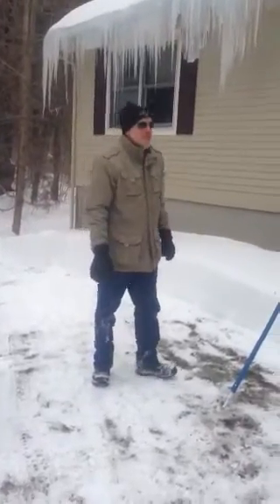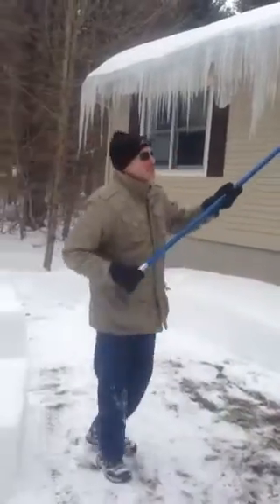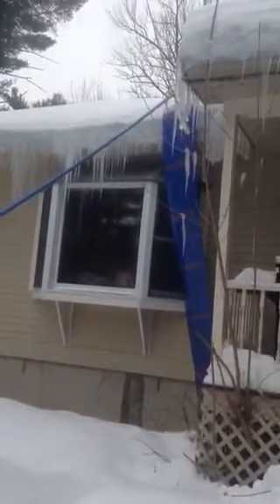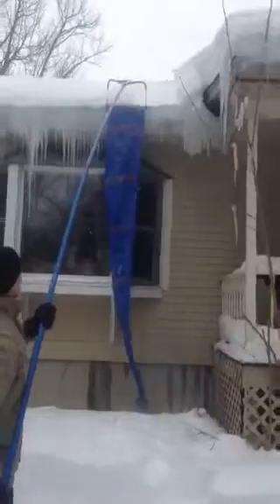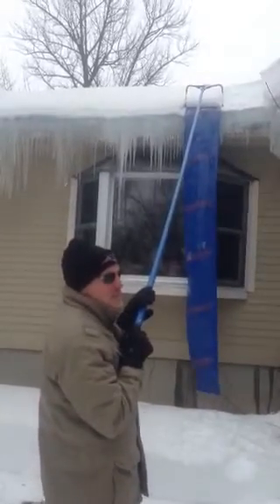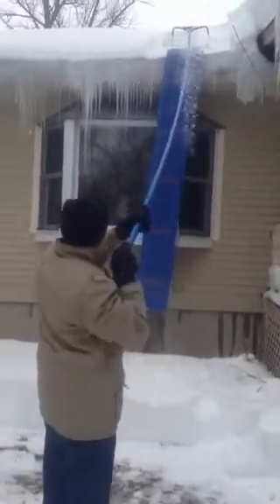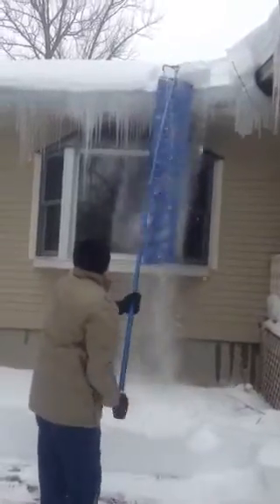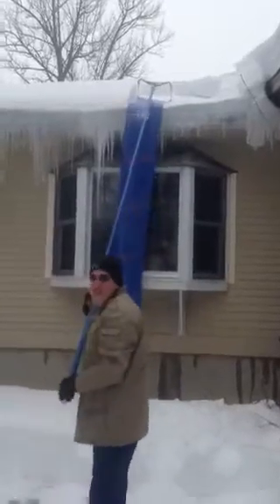Roof Rake Review